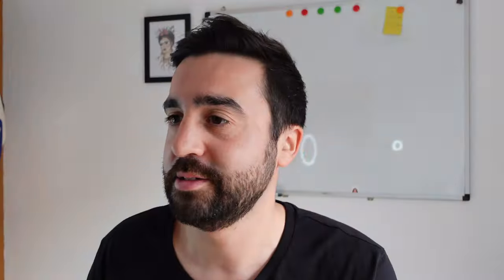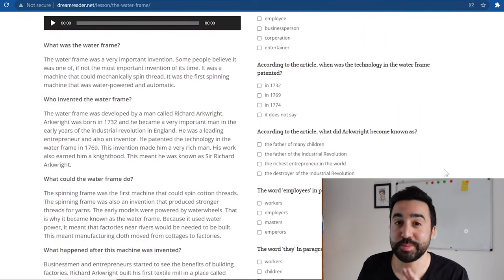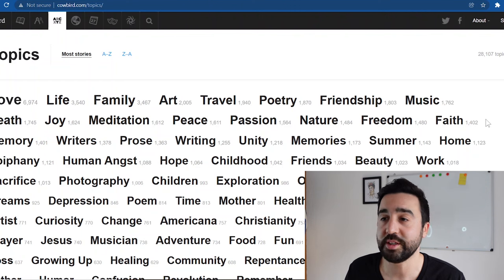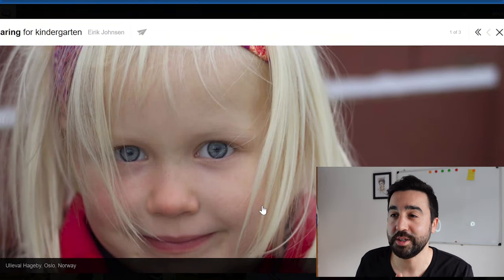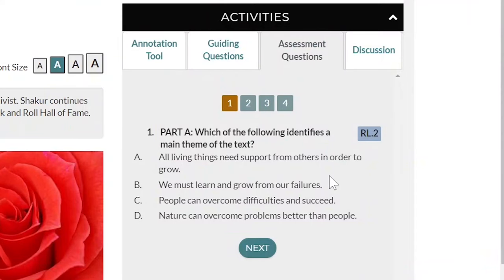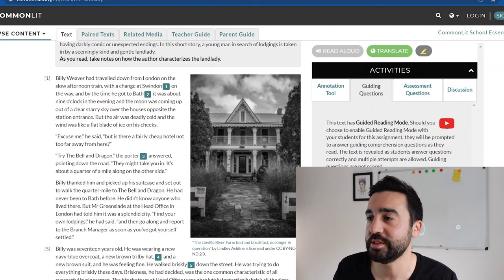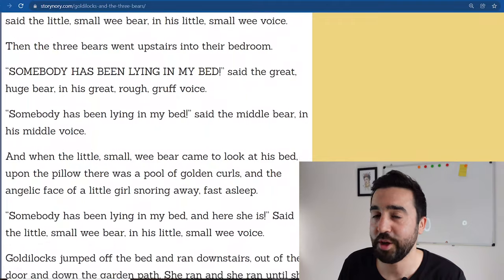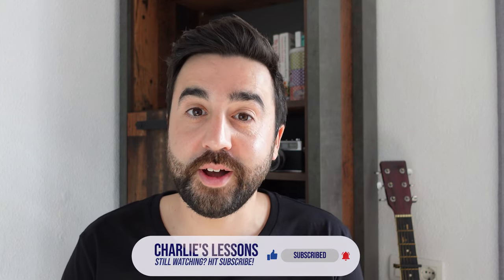Reading resources for online English classes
Do you teach English online? Do you want your students to practice their reading but don't have the resources to do so? In this video I explain my favourite 5 websites I use to get my students practicing their reading skills.

It doesn't matter if you're teaching English one on one or in groups, reading practice is key to improving vocabulary and overall comprehension of English language. If your students are going to do an English test then it's very likely that they'll be tested on their reading skills.

For each website I also share the best pages that my students loved during my classes. They also helped me to build speaking tasks for them which can further extend their understanding of the text.

Chapters for this video:

0:00 Intro
0:14 Reading Resource no.1
1:11 Best texts from no.1
2:22 Reading Resource no.2
3:04 Best texts from no.2
4:20 Reading resource no.3
4:49 Best texts from no.3
6:40 Reading resource no.4
7:05 Best texts from no.4
8:09 Reading resource no.5
8:57 Outro

That Frida Kahlo picture on the wall 🎨 🖼️